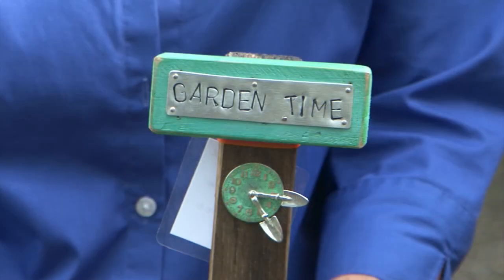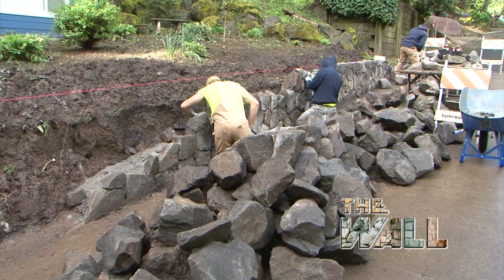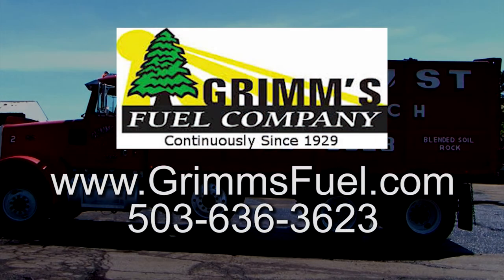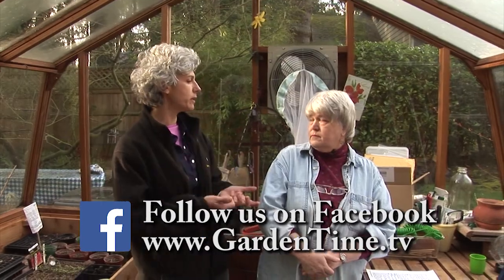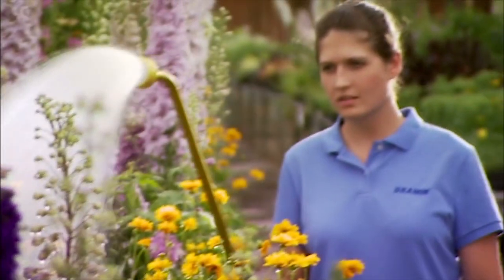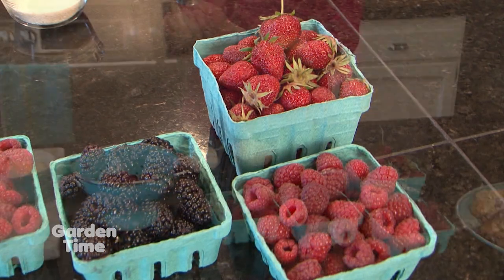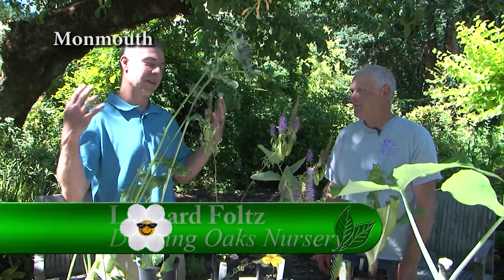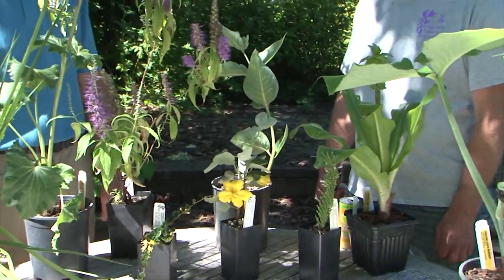Garden Time show 16 6-19-21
This week on the TV show we check out the garden tips of the month with Jan McNeilan, we also talk about picking the right irrigation, we then take a trip to the Oregon Garden to visit a couple of 'Art in the Garden' artists, and we have some tricks for deterring birds and critters from your home-grown fruit.  We then preview a great event at Sebright Gardens, we show you how to make seed tape at home, there is a great recipe for fresh raspberry scones , we also see some unusual pollinator plants and we visit a huge living wall at the new Capitol Subaru!